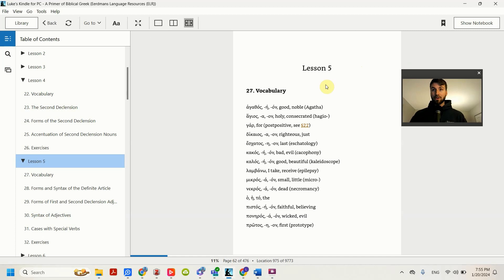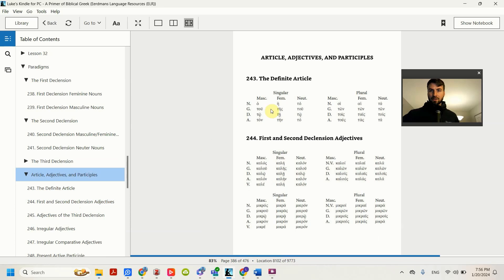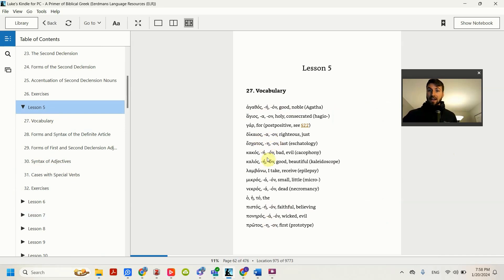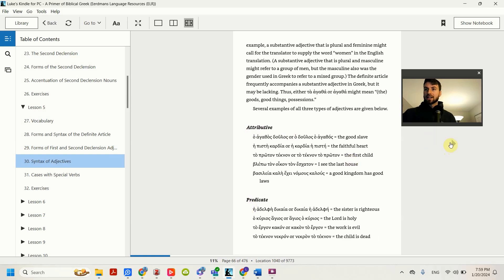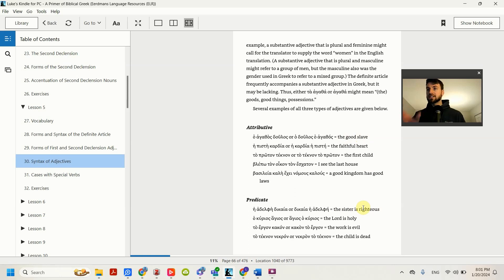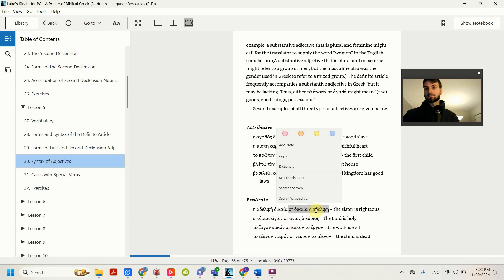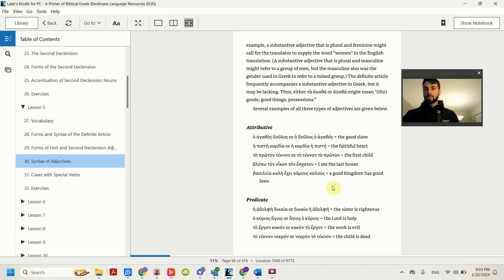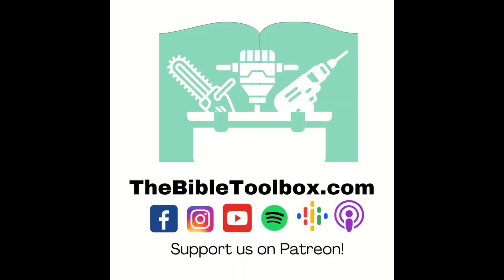Lesson 5 - Croy, A Primer of Biblical Greek